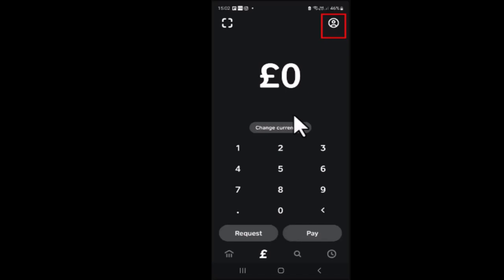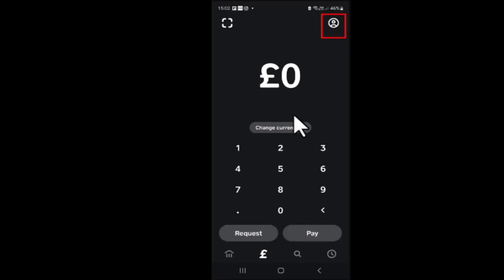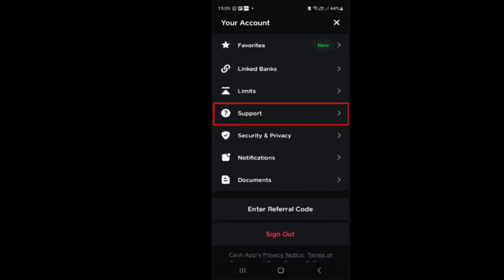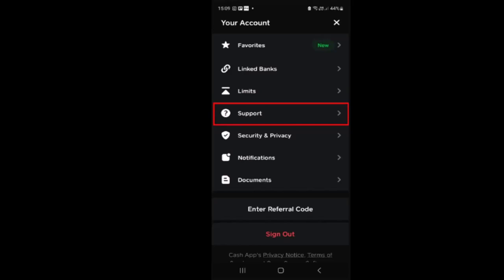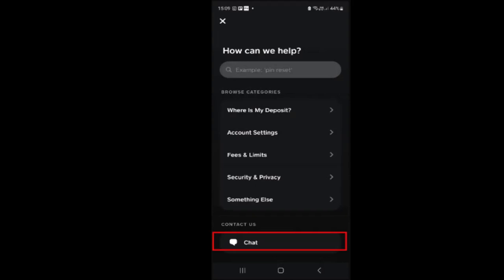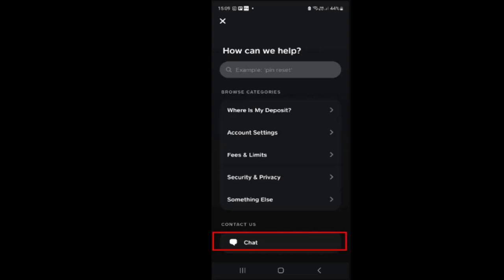Cash Card Disabled - CashApp Easy Fix !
This video guides you in an easy step-by-step process to disable Cash card of  Cash app.

Chapters / Timestamps
0:00 Intro
0:12 Fix Disabled card
1:01 Outro